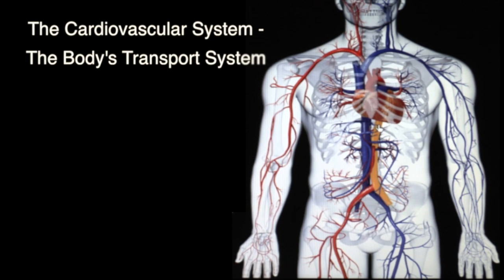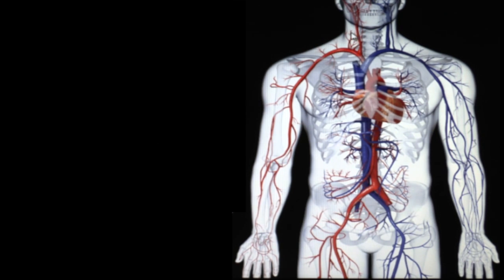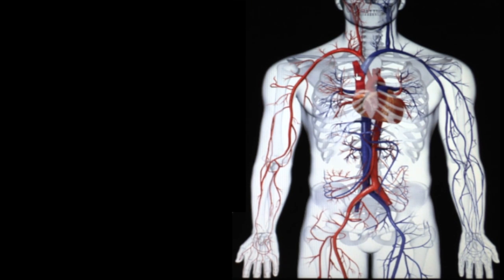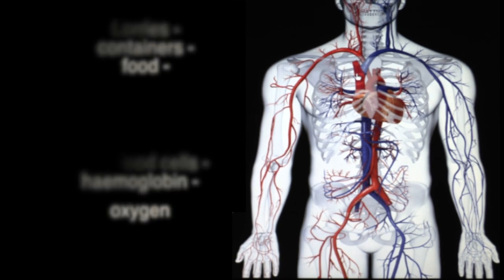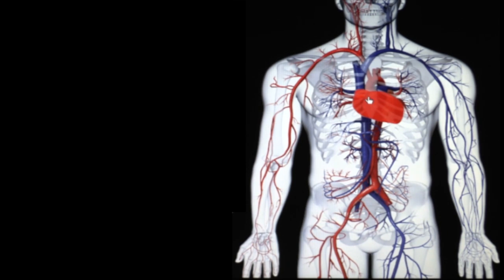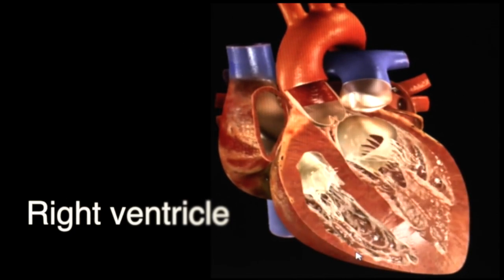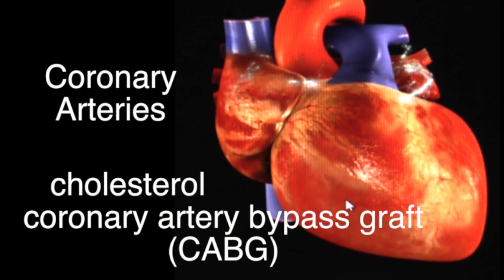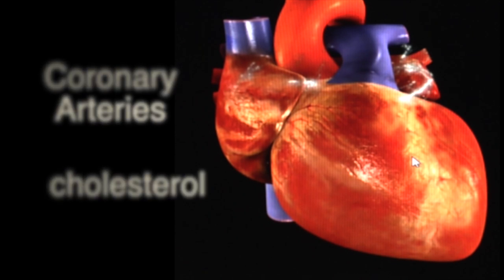The Cardiovascular System